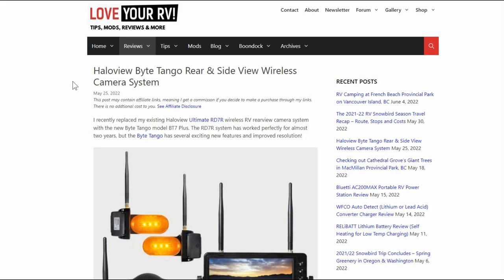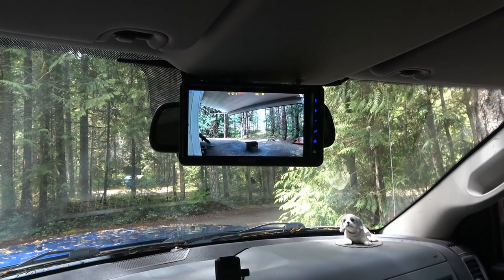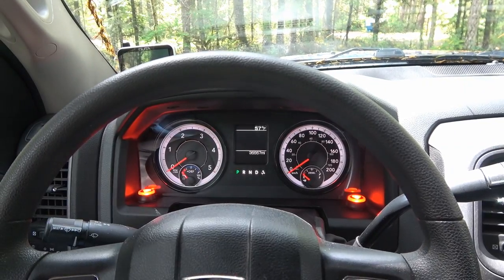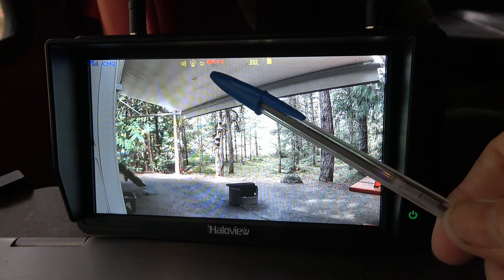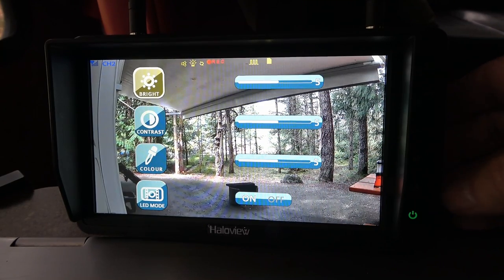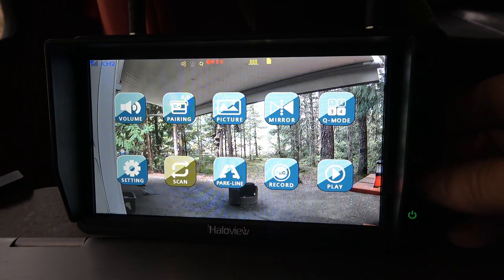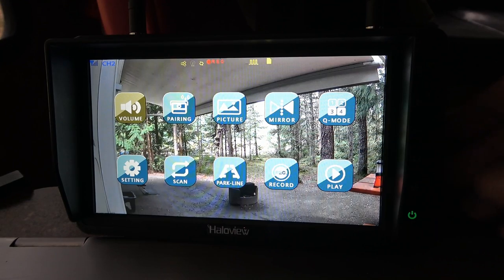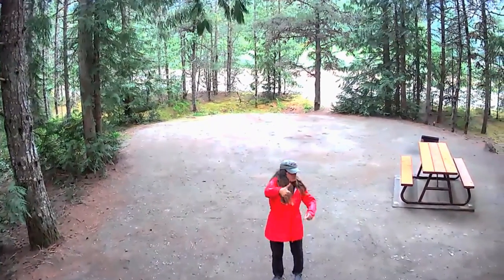Haloview Byte Tango (BT7 Plus) Road Test Results and Review - Wireless Rear Monitoring Camera System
After a couple of weeks and a couple of hundred test miles with the new Haloview Byte Tango BT7 Plus system, I’m back. The Haloview systems have always worked well for me, and I’ve been happy with the image quality. But this new system has ramped up the image resolution another notch, especially the recordings. Everything is cleaner and sharper.

I didn’t get one blackout from interference during over 200 miles of towing on backroads, highways, cities, and rainy weather. With my previous wireless rearview system, I would get the odd few-second blackout usually caused by other nearby wireless signals.

The wireless lag has also improved. High-speed motion is smoother, and the video tracking of vehicles is more accurate compared to their actual locations. Picture color balance and exposure compensation are excellent. The IPS display is nice and bright, and viewable from off to the side.

The Byte Tango’s integration with the Haloview SENS 3 blindspot radar worked as advertised. When a vehicle approached the rear of our fifth-wheel trailer, the display would auto switch to the side camera view, then switch back once the vehicle had cleared the front of our truck. If multiple vehicles passed by, it would hold the side view until they all cleared. Or if cars were passing on both sides, the display would split screen showing both side camera views.

Only a Couple Dislikes
Not many negative things to say about the Byte Tango, but here are a few. The display antennas are relatively large and impede the view if the display is dash-mounted. If mounted on the rearview mirror, as I do, they stick up too far. I ended up installing a little elbow and extension wire to make it fit nicely.

When using the SENS 3 radar, I noticed a brief pause between switching the camera view. It wasn’t instantaneous. Also, it took an extra few seconds to switch back after the vehicles had passed us. I lose the critical rearview camera for longer than I’d like on heavily congested highways or during city driving.

Conclusion
Overall I love the new Byte Tango BT7 system from Haloview. As I said, I was happy with the older models but glad to see that Haloview is continuing to redesign and improve its rear monitor cameras and displays. I look forward to using this as my primary RV rear view system. If any issues crop up, I’ll let you know. Cheers, Ray